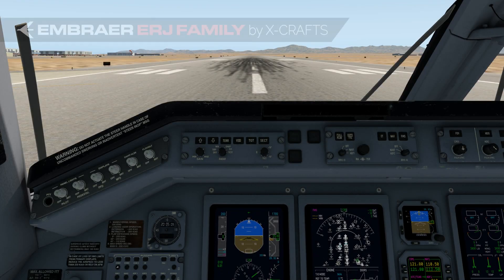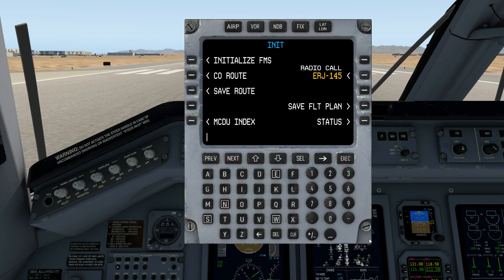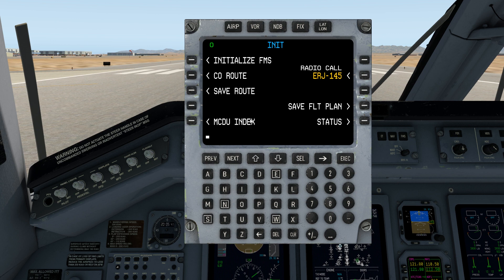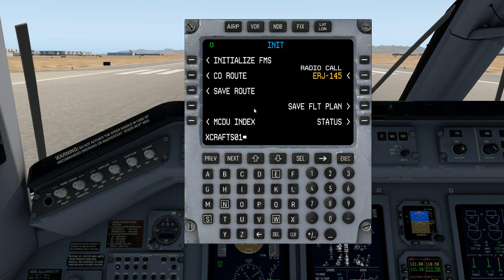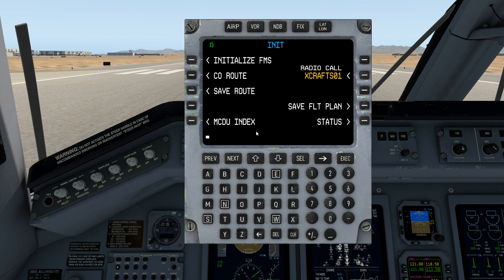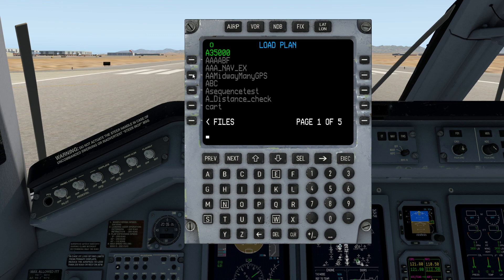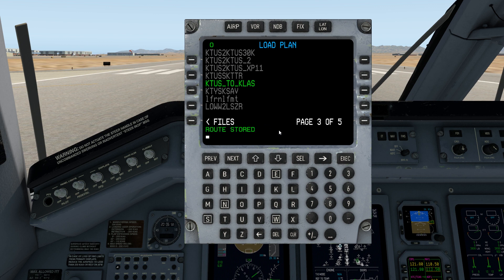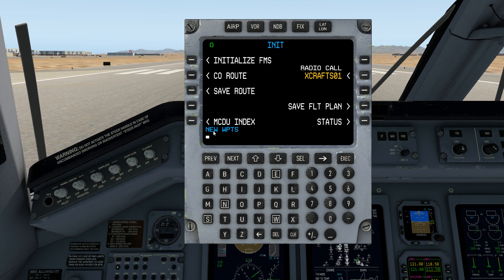ERJ Family by X-Crafts: 3. DIRECT KEYBOARD ENTRY